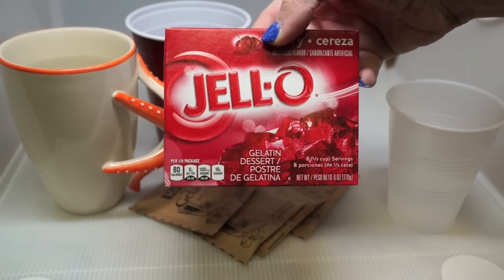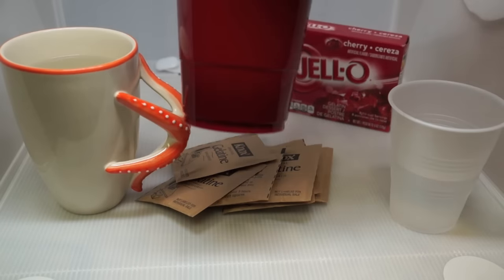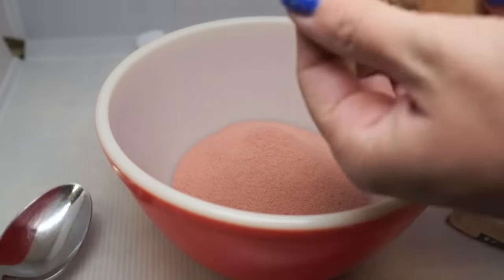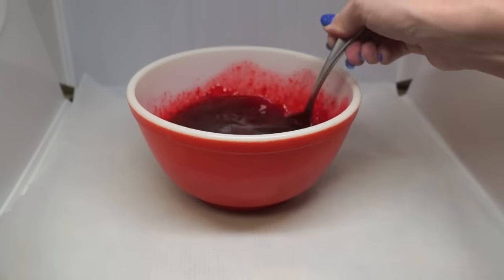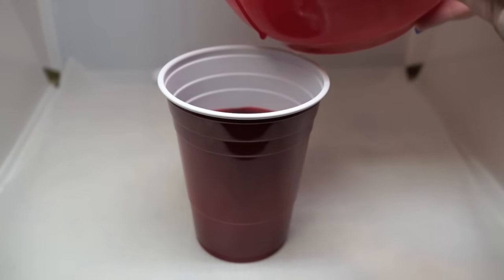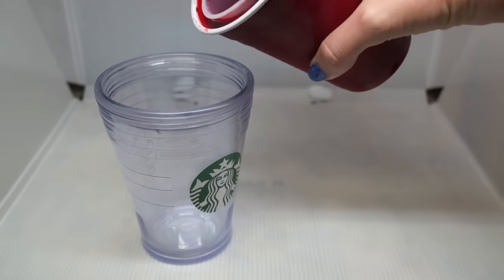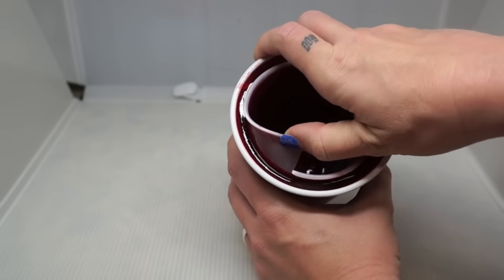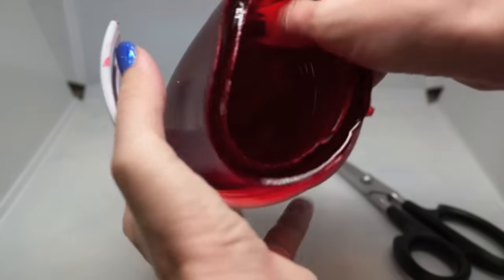PINTERTEST- EDIBLE JELLO GLASSES!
WANNA SEND ME MAIL?  SEND IT HERE!:
GRAV3YARDGIRL
PEARLAND, TEXAS
77588